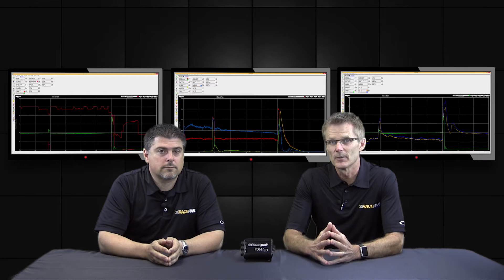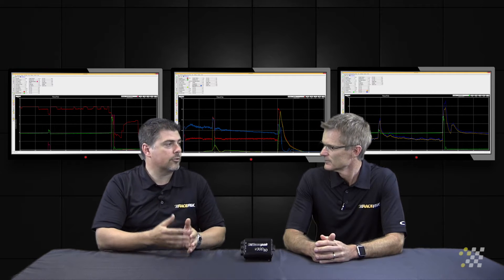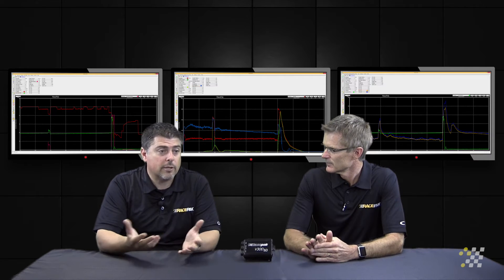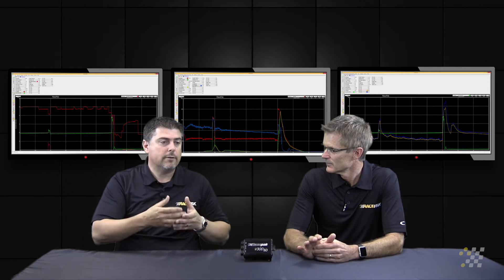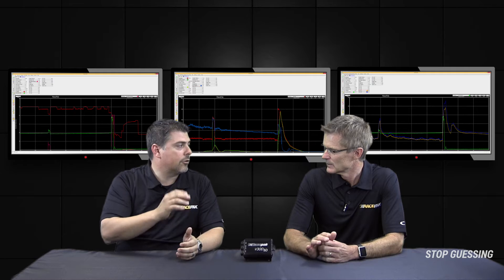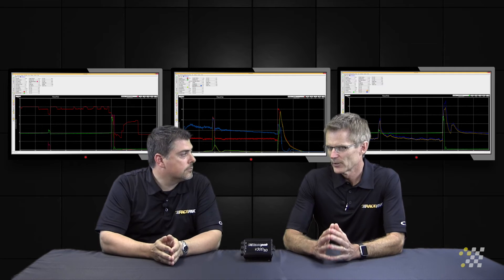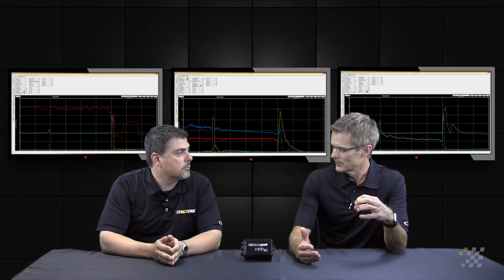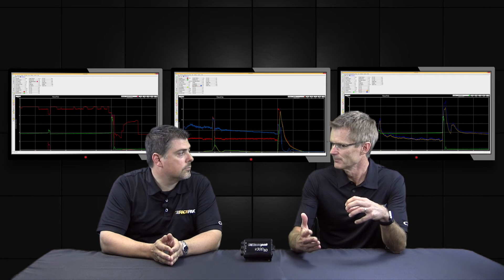PART 12 CLUTCH RPM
RPM of anything on a race car is important, even clutch RPM... Getting that power to the wheels is important and knowing how to slip your clutch is vital in that process. Check out how Racepak can help you with making the right clutch tuning decisions.